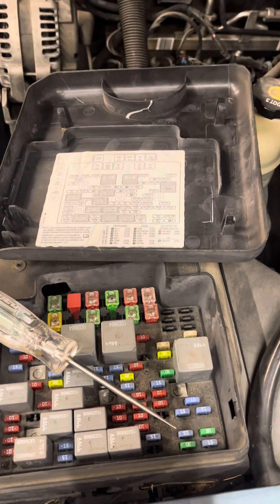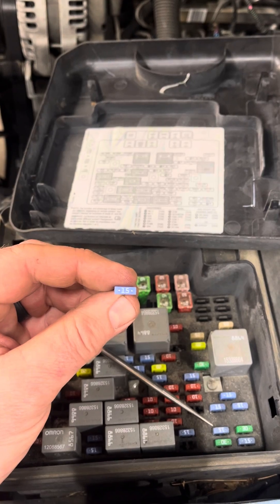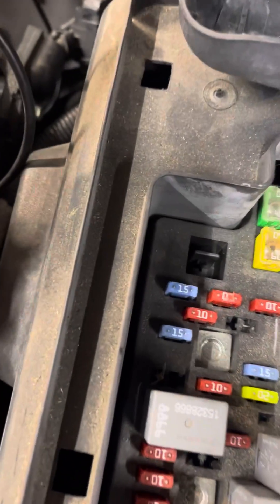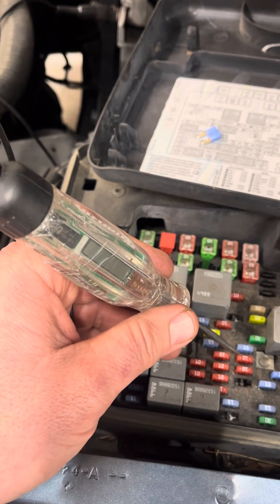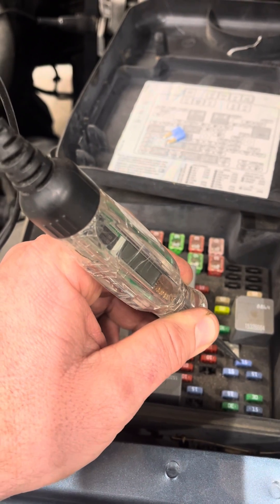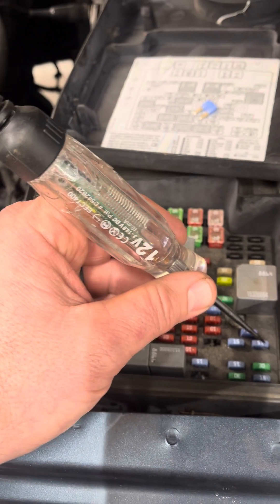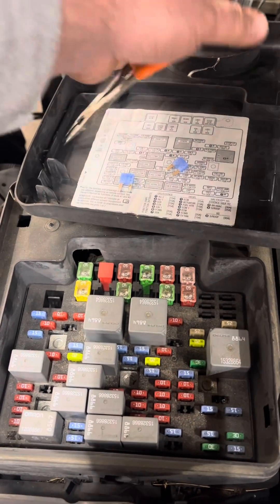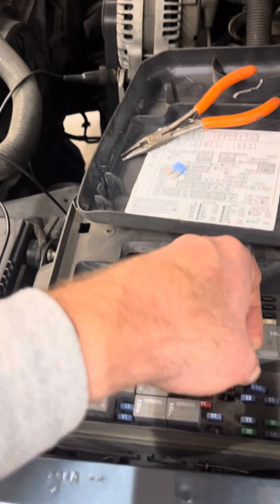Checking fuses without removing them, using a test light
How to check your fuses using a test light.